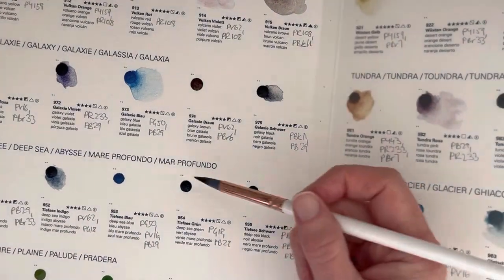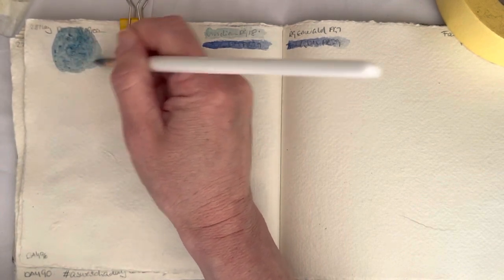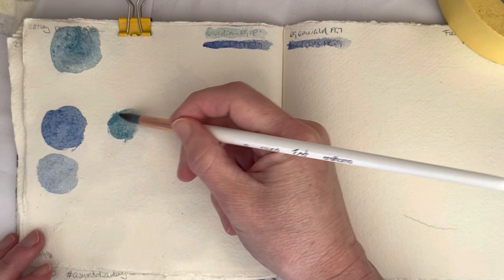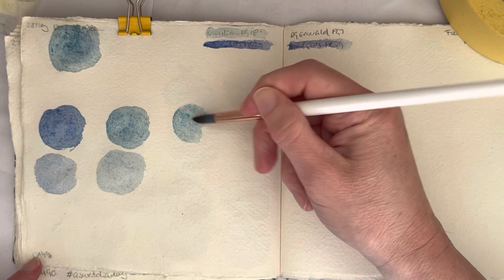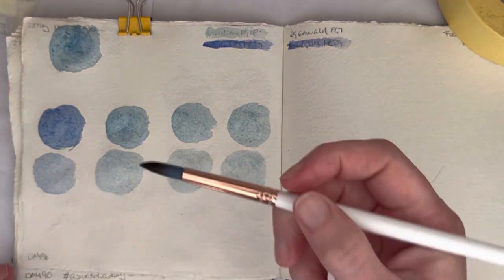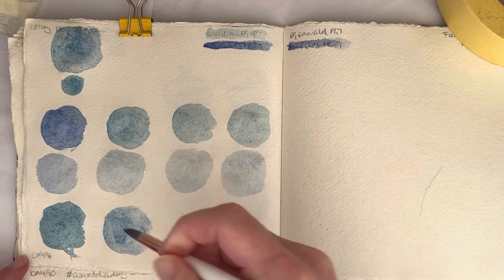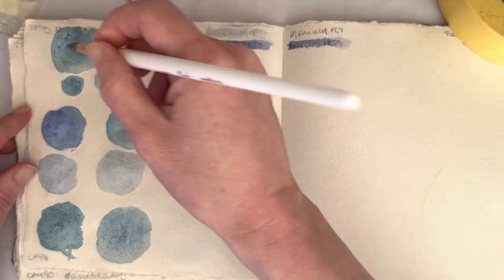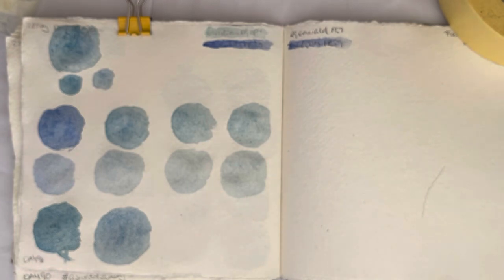Day 96/100: DIY Schmincke Horadam Deep Sea Green mixing Schmincke Viridian and French Ultramarine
For Day 96 of the 100 Day Project, I’m making and swatching my DIY version of Schmincke Horadam Deep Sea Green mixing Schmincke Viridian and Schmincke French Ultramarine.

I’ll post photos of the dry swatches in the Community tab at the end of every set of five, and you can see them every day on Insta:

Materials used:
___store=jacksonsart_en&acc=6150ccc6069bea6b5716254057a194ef